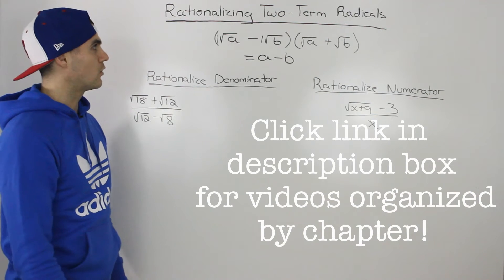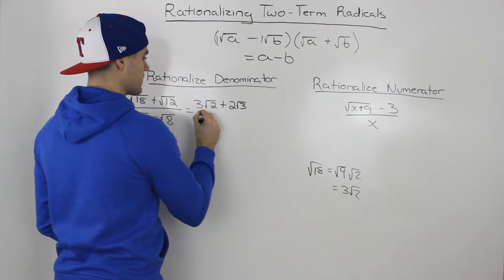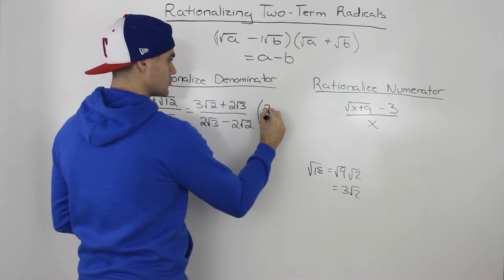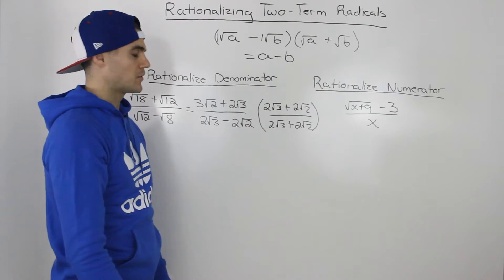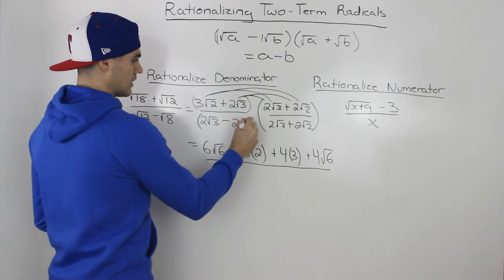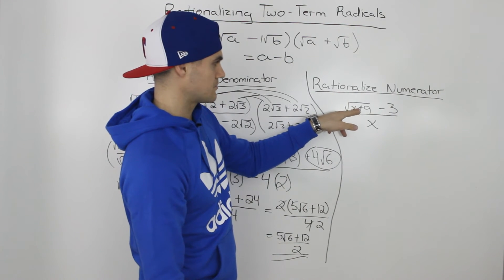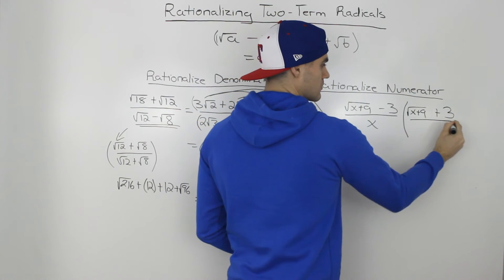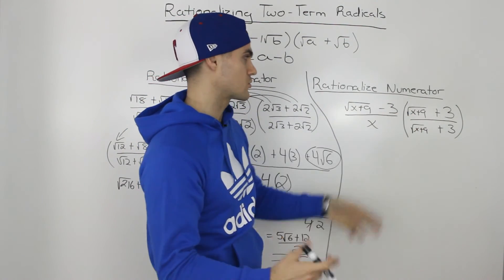MCV4U (1.1) - rationalizing two term radicals example - calculus